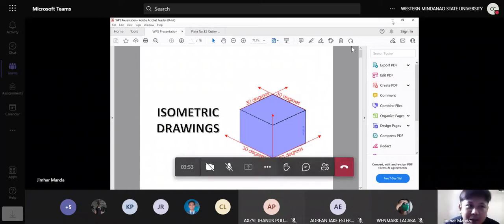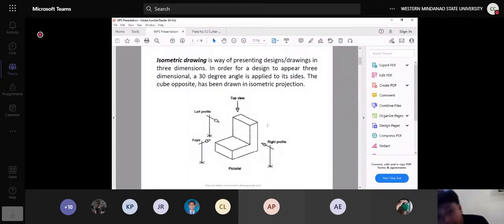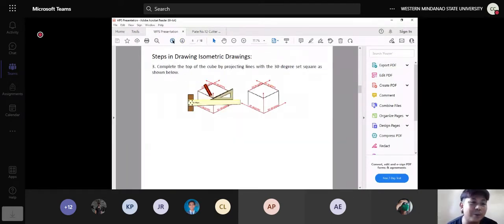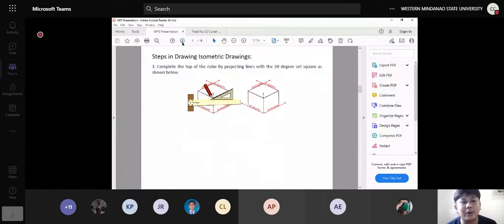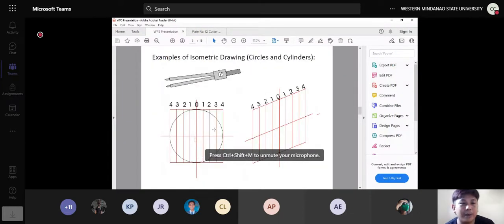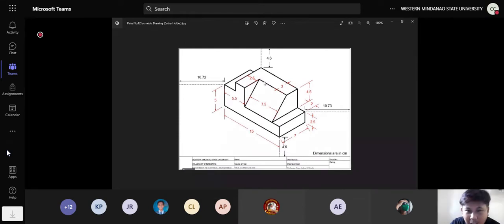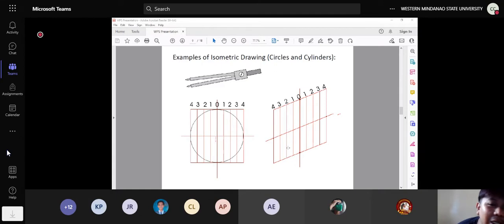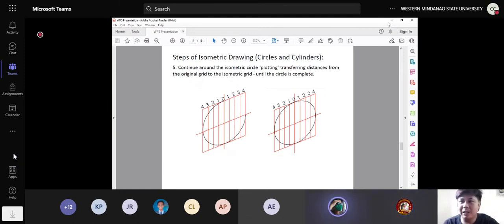10/22/22 - Engineering Drawing BES113